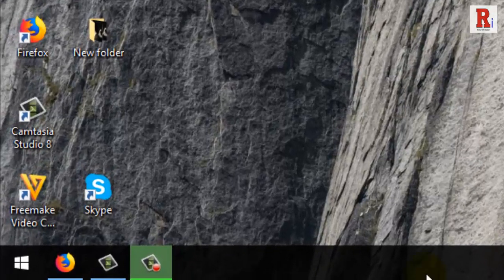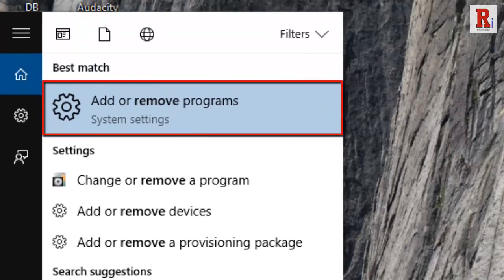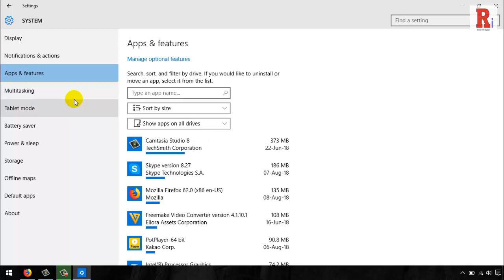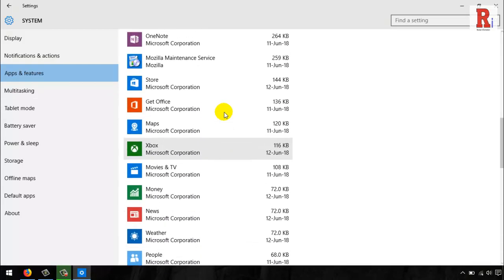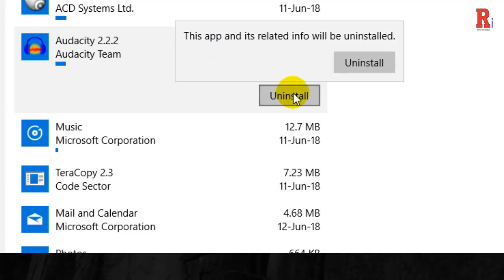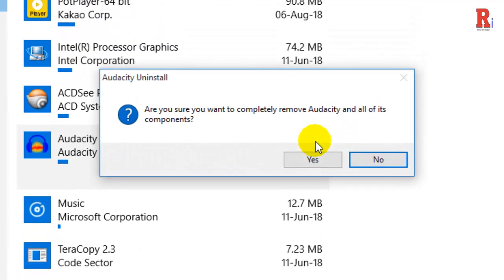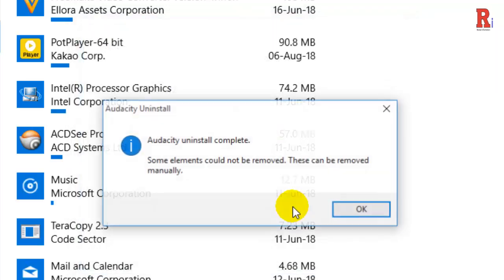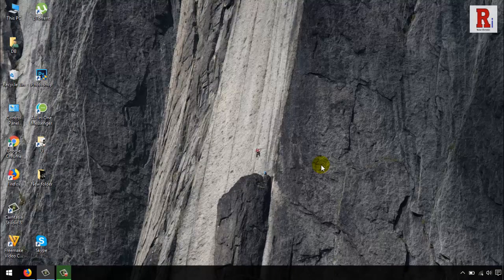How to Uninstall Programs in Windows 10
This Tutorial Will Show You, How to Uninstall Programs in Windows 10.